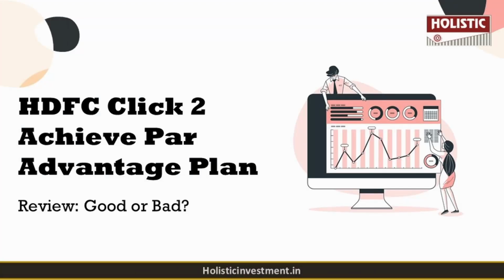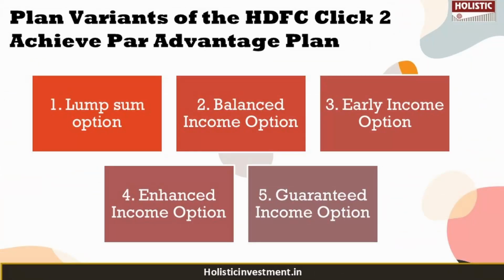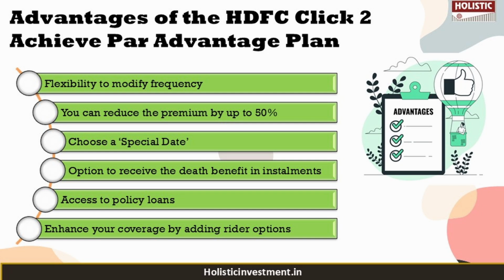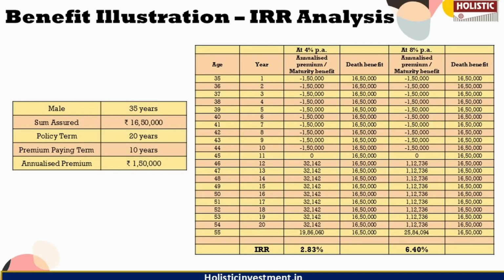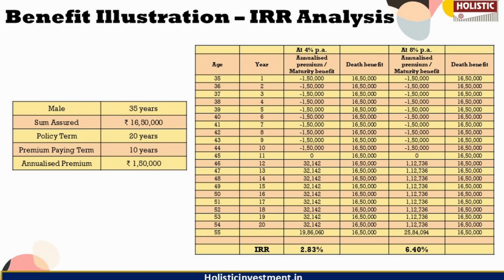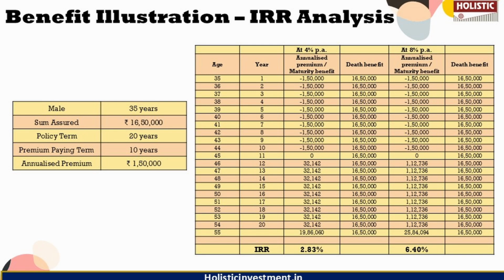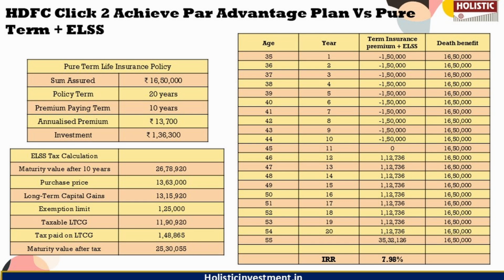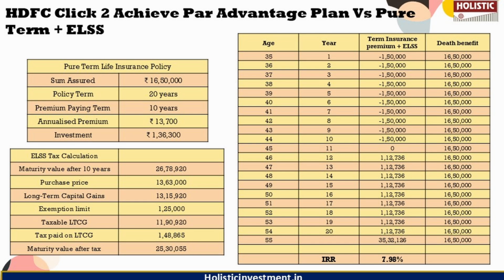HDFC Click 2 Achieve Par Advantage Plan: Good or Bad? A Detailed Review | Holistic Investment